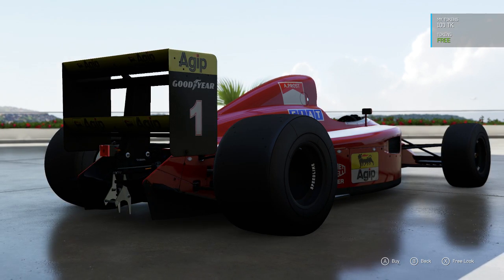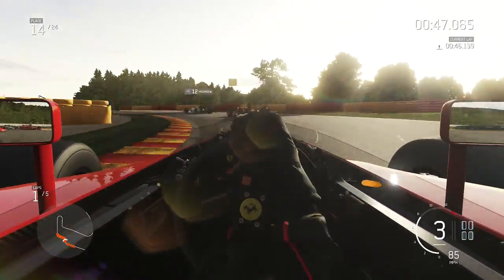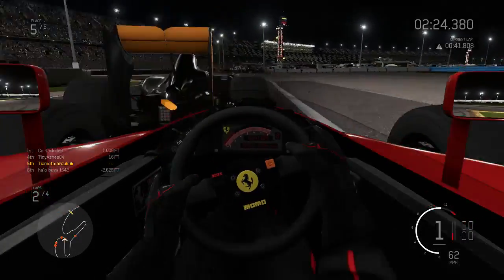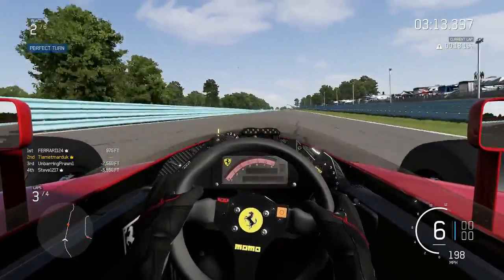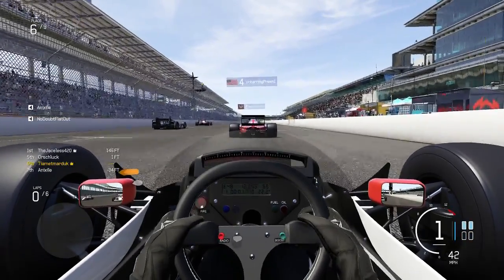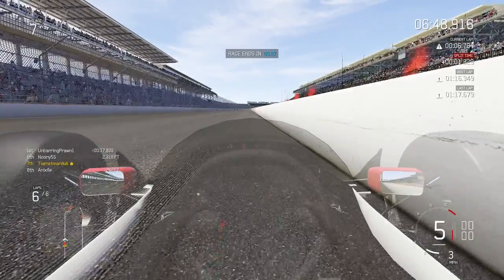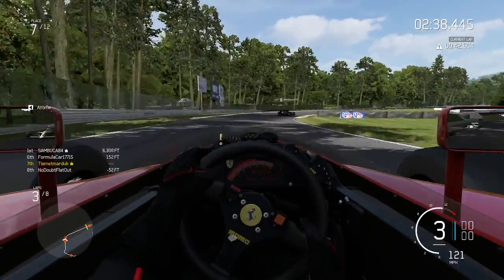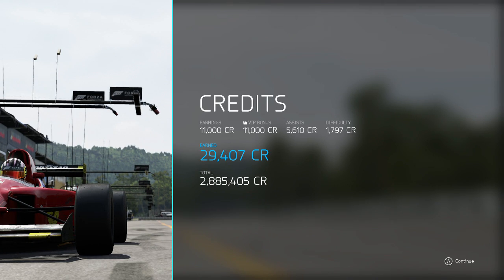FASTEST F1 CAR EVER? Forza Motorsport 6 Online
Forza 6 Gameplay: 1990 Ferrari 641 F1 Car